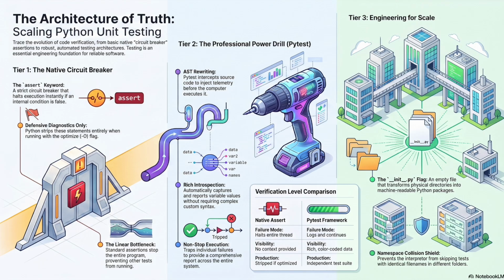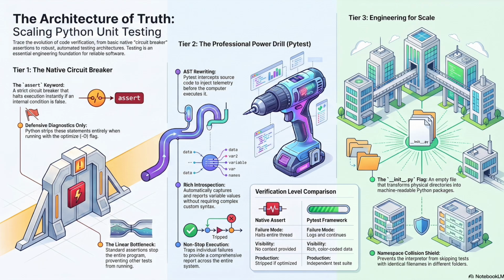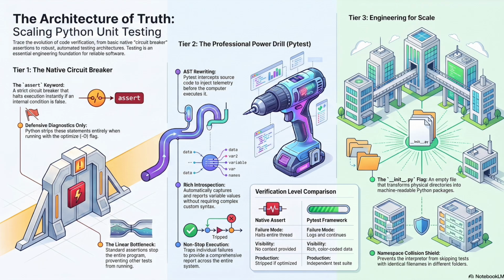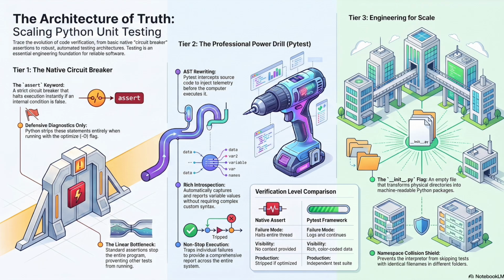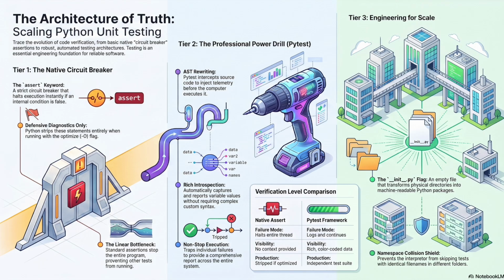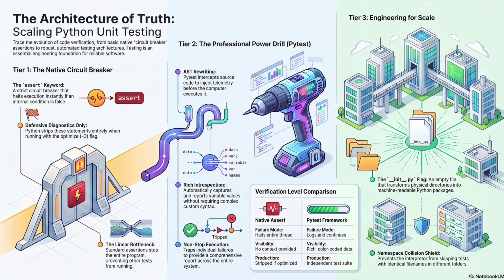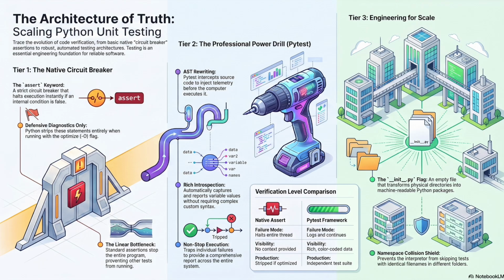ics110p Lecture 5 podcast Verifying Python Logic With Unit Tests